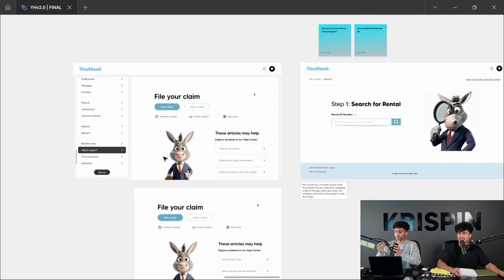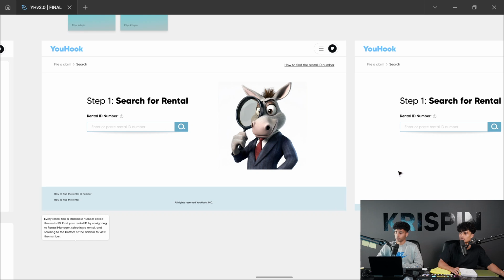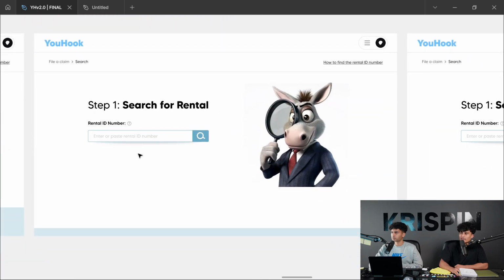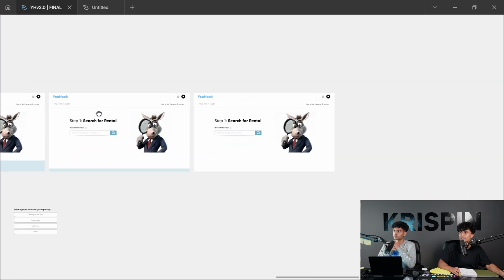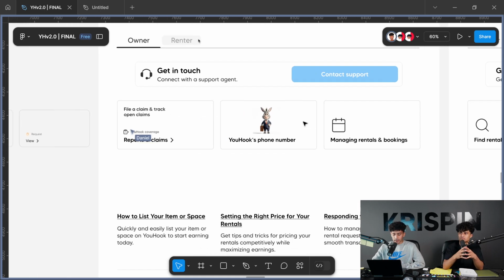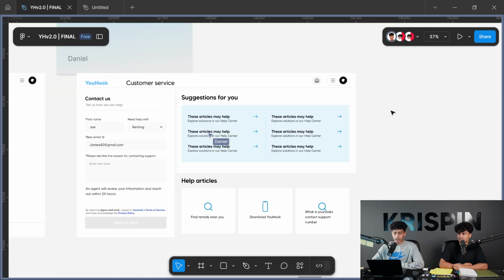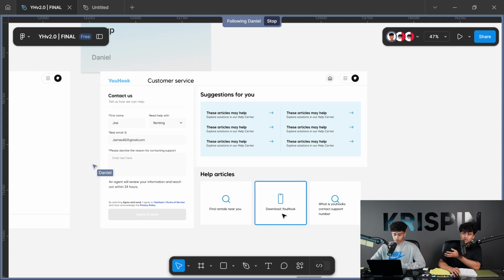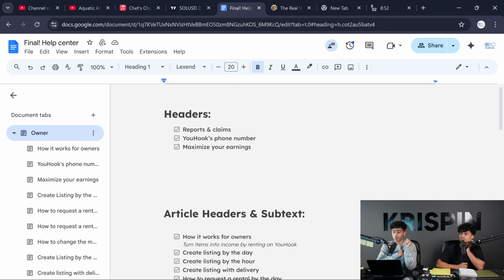Building YouHook.com | Day 29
Day 29 of finishing YouHook.com v2.0 prototype before Jan 31st.